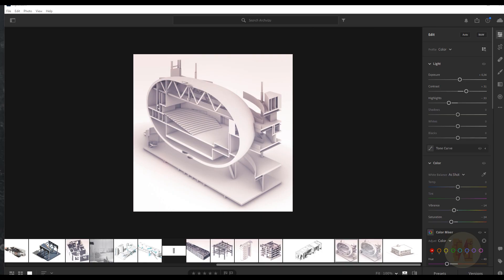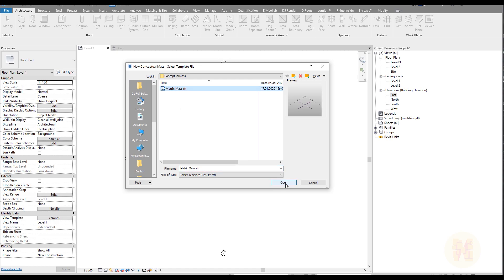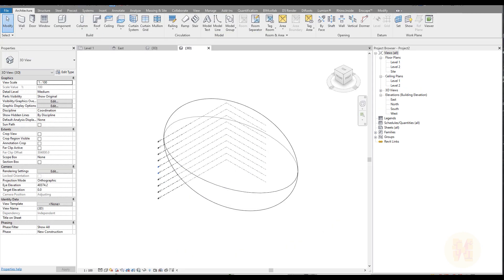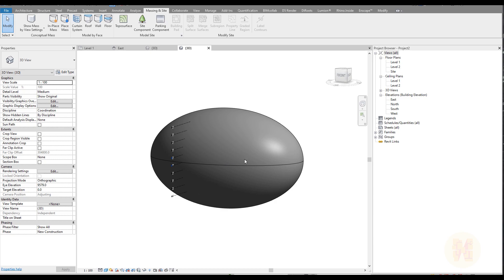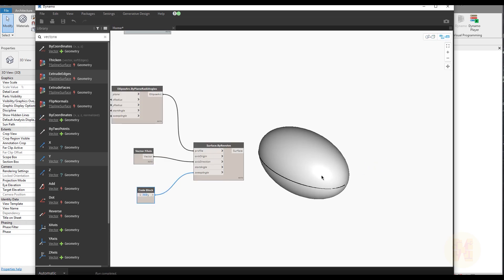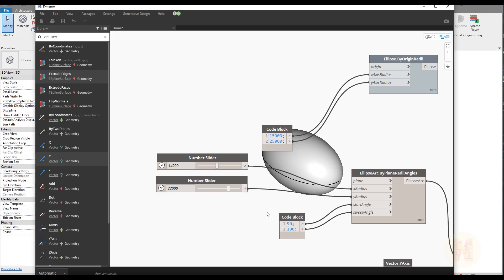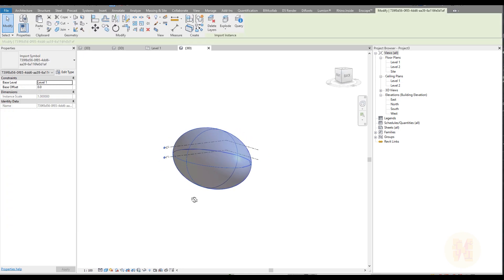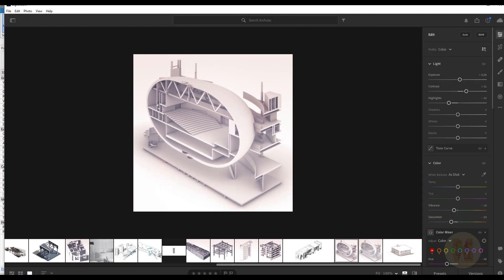Ellipse shape | 3 different way how to create it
In this video, you will see 3 different ways how to create ellipse forme in Revit (Ellipse shape). We will use Revit tools, Dynamo and Rhino

Timecodes:
00:00 - intro
00:43 - Revit tools
07:32 - Revit tools. Dynamo
14:30 -  Rhino and Revit

𝑫𝒐𝒏'𝒕 𝒇𝒐𝒓𝒈𝒆𝒕 𝒕𝒐 𝒈𝒊𝒗𝒆 𝒍𝒊𝒌𝒆 👍 𝒇𝒐𝒓 𝒕𝒉𝒊𝒔
💬 𝗚𝗘𝗧 𝗖𝗢𝗡𝗡𝗘𝗖𝗧𝗘𝗗💬